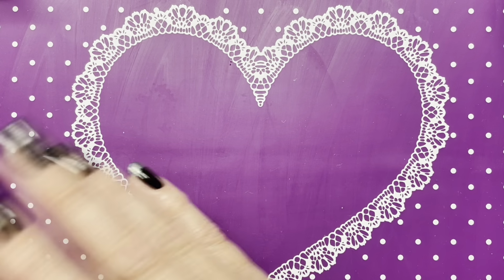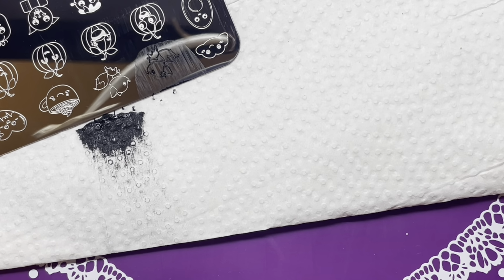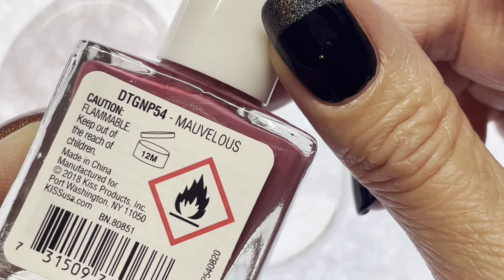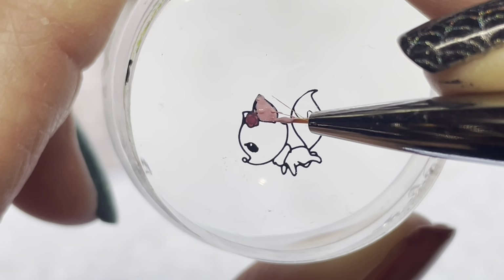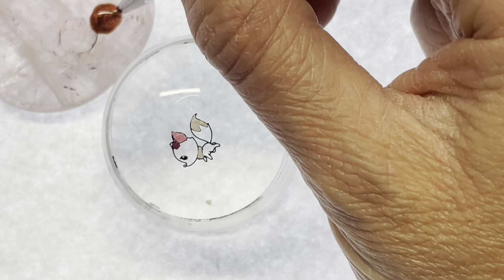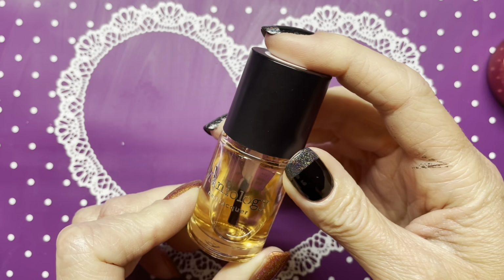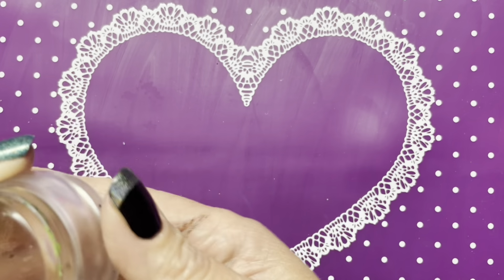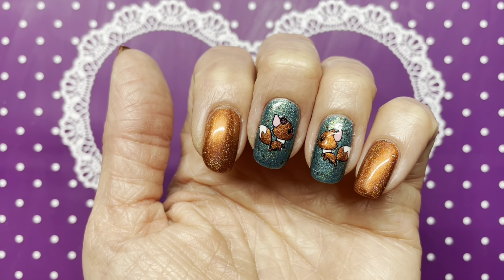Woodland Animals Nail Art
This week’s theme for the Saturday Stamping Collab is Woodland Animals Nail Art

When I saw these cute foxes on my Lantern & Wren stamping plate I knew that I had use them.

Products used:

Base Coats:
Bases Loaded Lacquer Take Your Base protective base coat and Low & A-whey foundational base color

Polishes used:
Bases Loaded Lacquer Fall Flames and The Hunt for October

Stamping Polish:
Maniology Straight Up Black

Stamping Plate:
Lantern & Wren Kawaii Life

Polishes used for advanced stamping:
Kiss Gel Strong Mauvelous, Zoya Jordan, Bases Loaded Lacquer Shutout and Fall Flames

Top Coats:
Maniology Smudge Free Top Coat and Salon Perfect Plumping Gel Effect Top Coat

Pattie’s Polish Corner